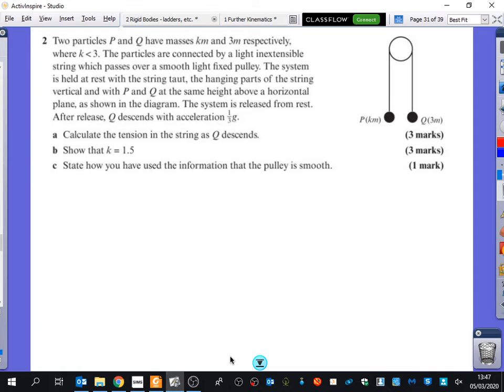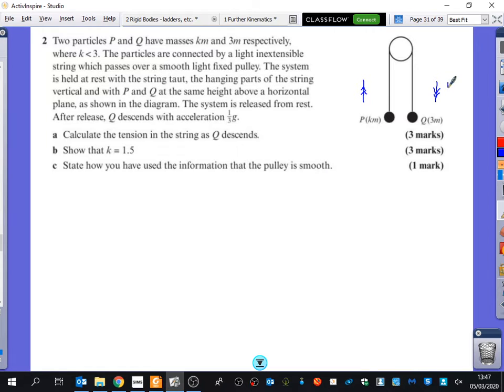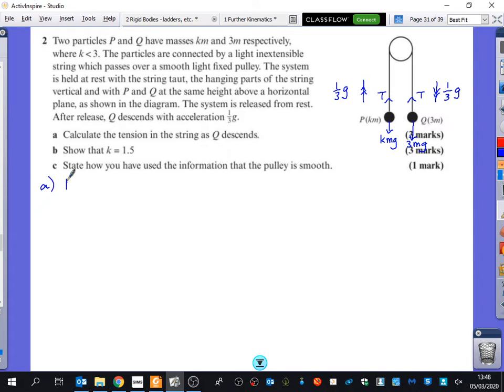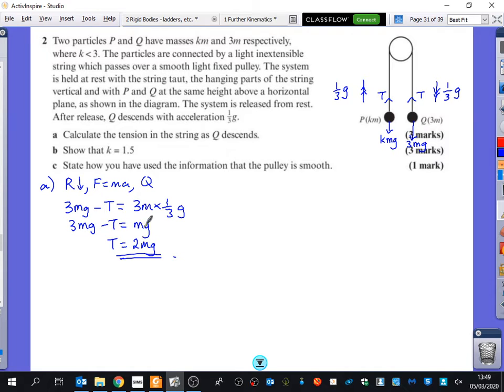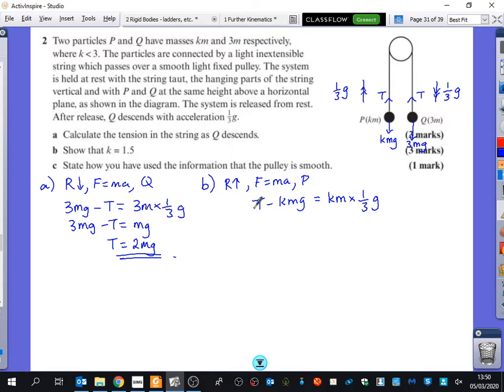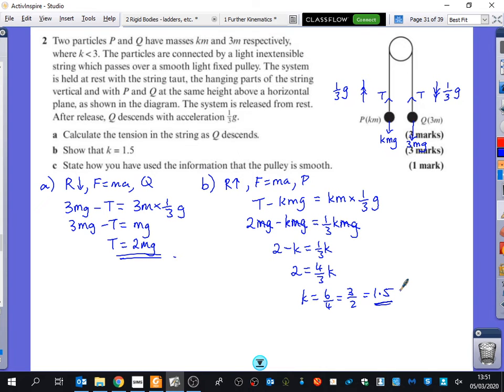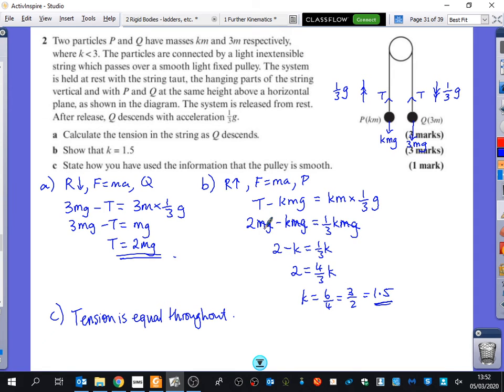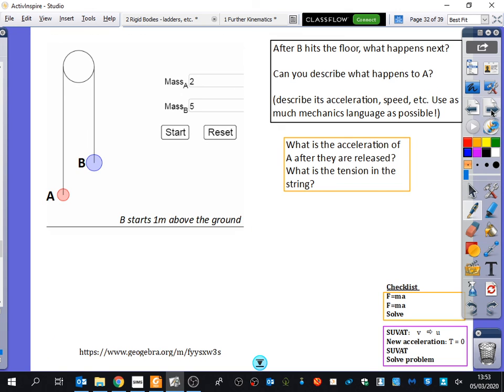Forces 15 • Extra Pulley example • Mech1 Ex10F • 🚀